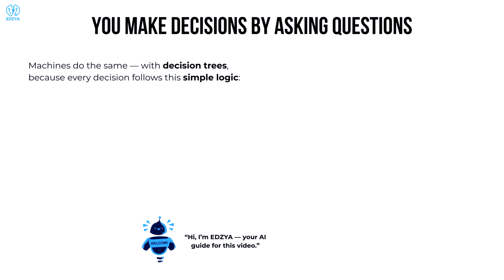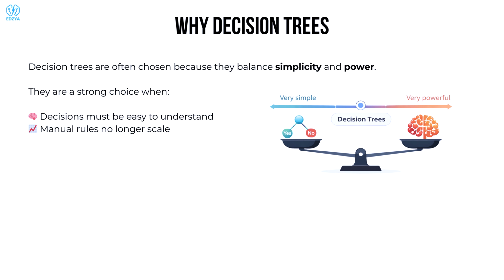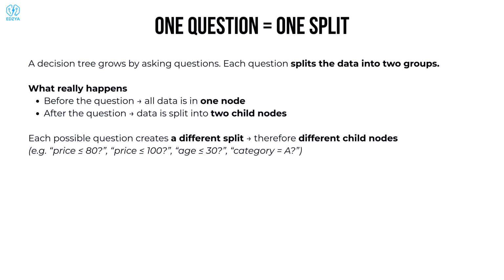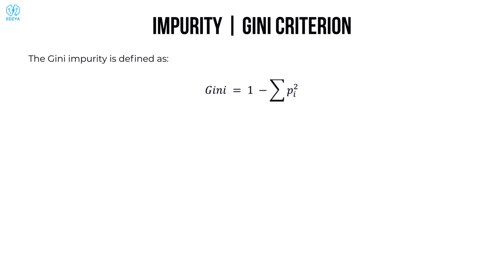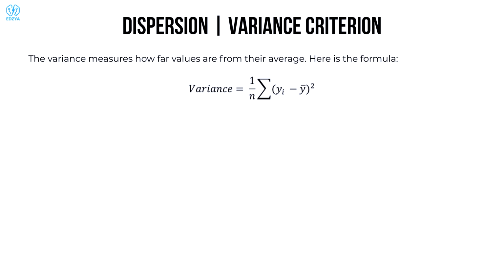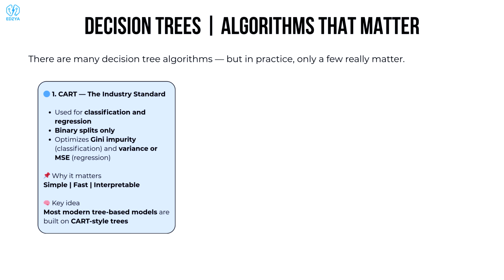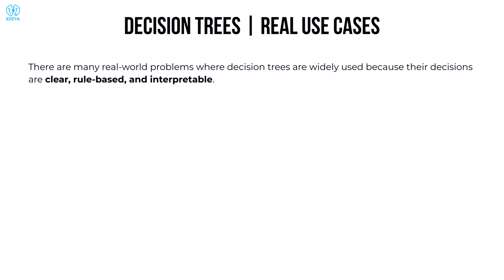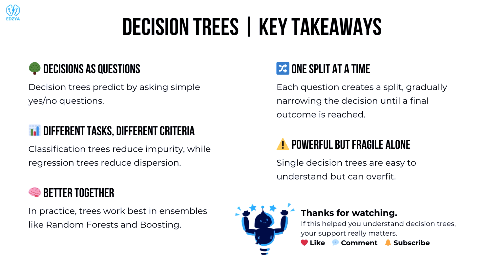Decision Trees Explained for Beginners | Intuition, Math & Real Examples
🌳 Decision trees are one of the most powerful — and intuitive — models in machine learning.

From spam detection to medical diagnosis to house price prediction, they make decisions exactly the way humans do: by asking a sequence of simple questions.

In this video, you’ll understand how decision trees work from the ground up — intuition first, then the math behind them, and finally real-world applications in AI and data science.
Beginner-friendly. No prior knowledge required.

🎯 What you’ll learn in this video:
• What a decision tree really is and why it works so well
• The core idea behind splits and sequential questions
• The difference between classification and regression trees
• How a tree evaluates whether a question is “good”
• What impurity means (Gini and Entropy explained simply)
• What dispersion means in regression (Variance explained clearly)
• How trees decide when to stop growing
• What overfitting is and why it happens
• How pruning improves generalization
• The main decision tree algorithms that matter: CART, ID3, C4.5, Random Forests & Boosting
• Real-world use cases in AI and data science
• When decision trees are NOT the right choice

⏱ Chapters
00:00 You Make Decisions by Asking Questions
00:26 A Decision Tree in Everyday Life
00:54 When Rules No Longer Scale
01:22 Why Decision Trees
01:46 The Core Idea
02:13 Classification vs Regression
02:41 One Question = One Split
03:15 How Does the Tree Evaluate a Question?
03:49 Impurity — How It’s Measured
04:16 Gini Criterion
04:48 Entropy Criterion
05:19 Dispersion — How It’s Measured
05:45 Variance Criterion
06:15 When Does a Tree Stop Growing?
06:42 The Learning Process
07:03 Algorithms That Matter
07:38 Overfitting
08:10 Pruning
08:33 Real Use Cases
09:12 When Not to Use Them
09:39 Key Takeaways